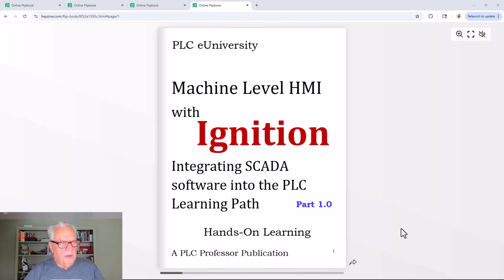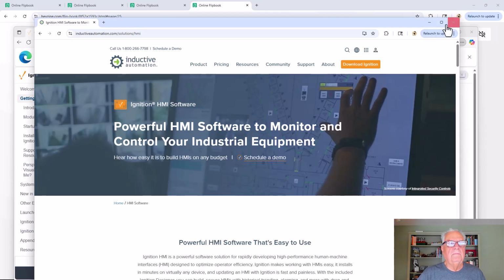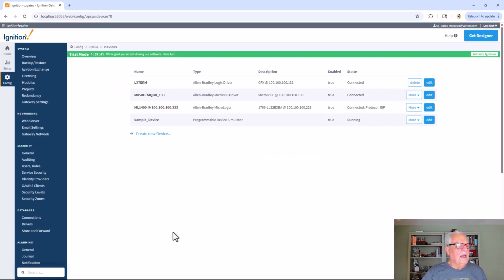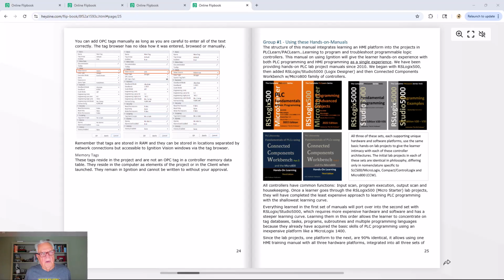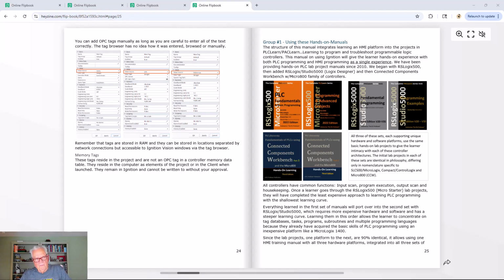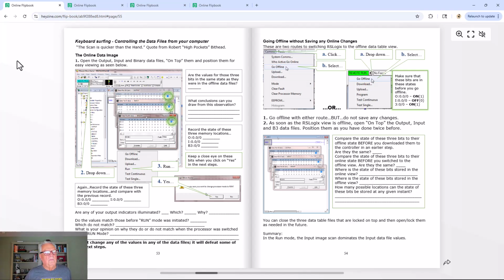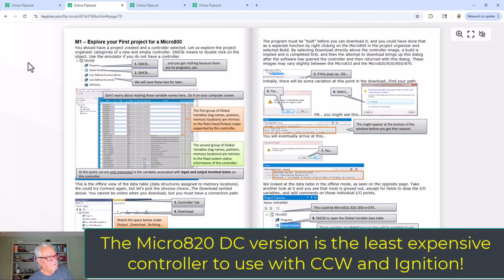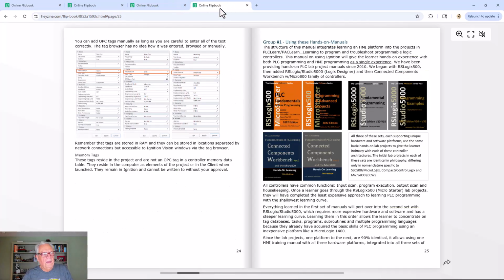Ignition Ep4 PLC Learning Integration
The fourth installment discusses the starting point and the use of the PLC training manuals in the HMI learning sequence.